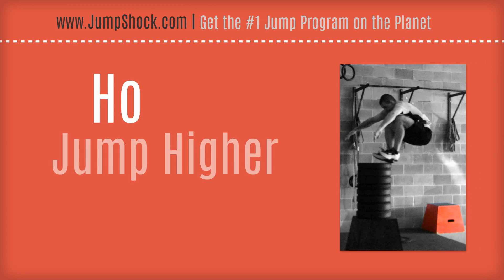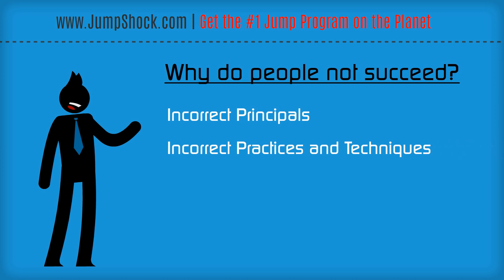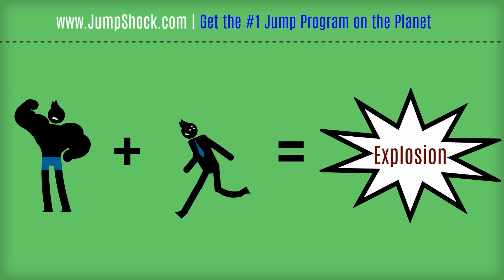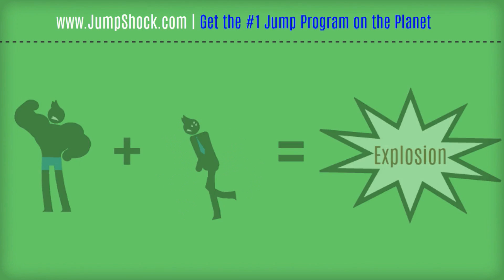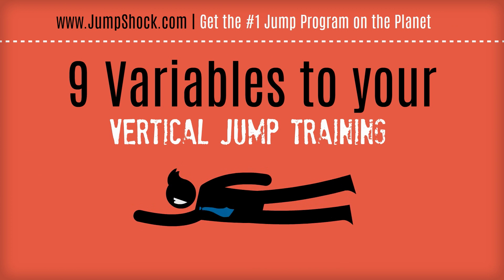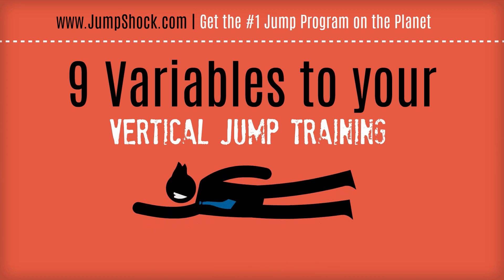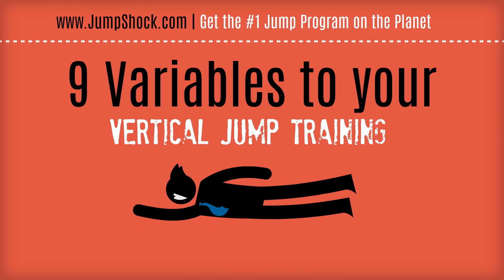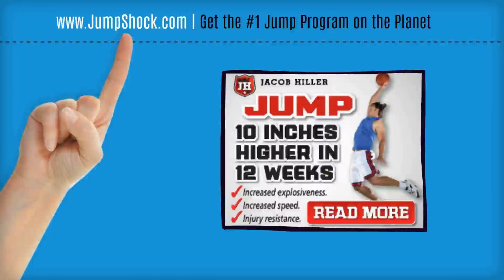How to Jump Higher FAST | Exercises to Jump Higher and Dunk a Basketball | Improve Vertical Leap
Today I want to share some secrets about how to jump higher for basketball, volleyball and other sports. The most common training question I get is how to increase someone's vertical leap so they can dunk a basketball. The majority of athletes are exercising for these goals in the wrong way. Improving your leaping abilities (or hops) is an exact science. The methods and techniques needed are not part of any traditional workout routines. So if you are looking for a fast way to gain an edge on your competition, this YouTube video will teach you the best way to jump higher by 10 inches or more.

Most of my students are basketball players trying to learn how to dunk by jumping higher off one foot. This exercise formula is simple: Your explosion is determined by your strength and quickness. In order to increase your vertical leap, strength and speed need to be applied at the same time during a contraction of the muscle. This is the only fast and effective solution to reach your basketball and volleyball goals.

The most common mistake that athletes make is using improper practices, exercises and techniques. Most people mistakenly train their endurance rather than their explosion. Working on your endurance will not help you dunk a basketball. The only way to learn how to jump higher is to exercise in your improvement zone. You should be doing an explosive workout while consistently leaping in your maximum vertical jumping range.

In addition to strength and quickness, there are 7 other variables that affect your ability to leap. Attacking all 9 of these variables is the best way to approach vertical jump training. Most of my students instantly add 1-3 inches immediately after reading my manual. If you ever want to reach your goal of jumping higher than your competition and dunking a basketball, then you need to approach your workout with each variable in mind.

Having a trainer or coach is also an important part of this process. Unfortunately, vertical training is counter-intuitive and not many people know the proper techniques to be successful. That is why I give each of my athletes' full access to my personal email during their training program. You can send me questions about your workouts, goals and any problems you may be having. This is a critical stage in the process.  You can't learn how to jump higher if you are constantly hitting roadblocks. Having an experienced coach to help you work though issues will get you faster results. Every single basketball player I have trained has added at least 10 inches to their vertical and/or reached their goal of learning how to dunk.

I am inviting you to take the next step. Shoot me an email to talk about your exercise goals. Do you want to learn how to add 10 inches to your vertical leap? Do you want to dunk a basketball? Let's discuss what the best training program is for your unique situation. This manual does not cure cancer. It will require your hard work and dedication. Results will not happen instantly but athletes can add a few inches very fast. Don't stop here! Take the next step and watch this YouTube video for more information. Good luck!